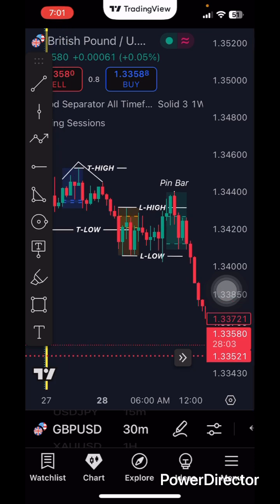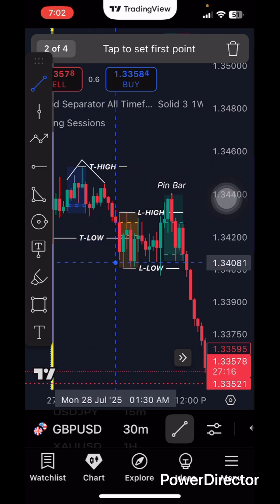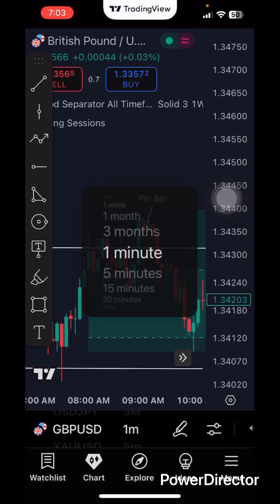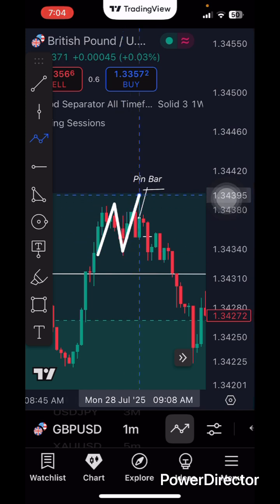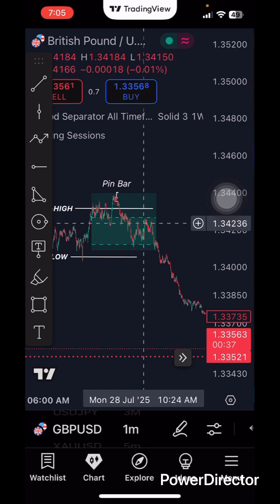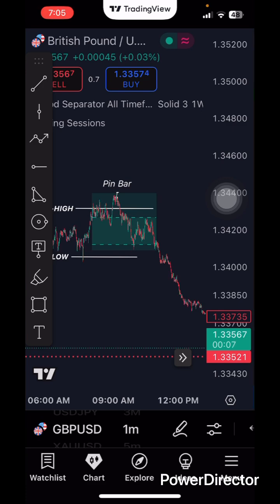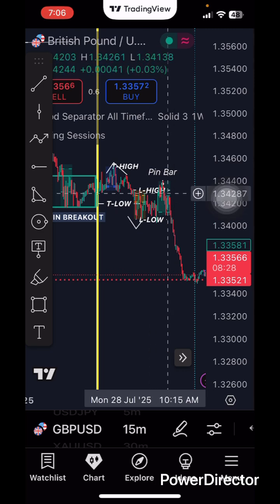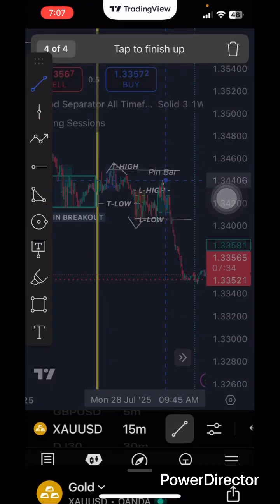Quick Look At GBPUSD DAY 3 SETUP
Let’s lock in this week!